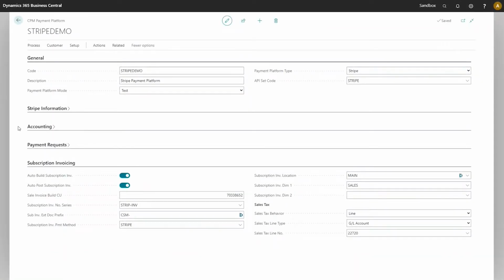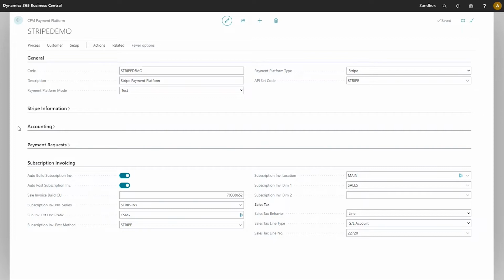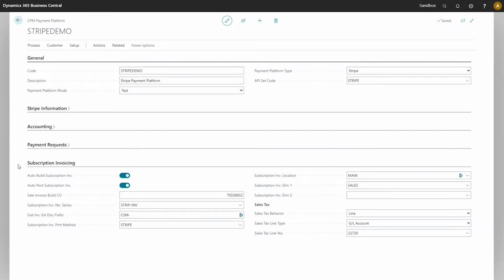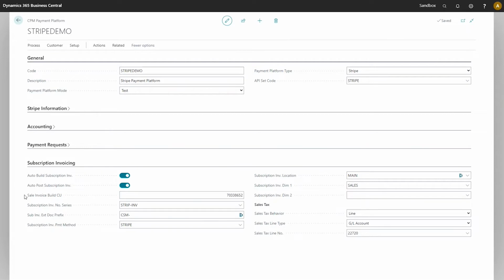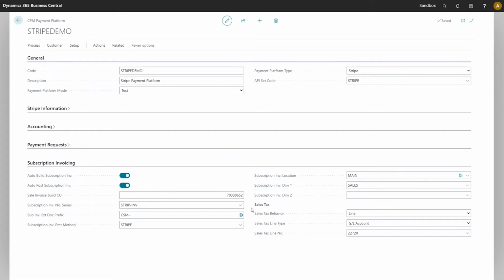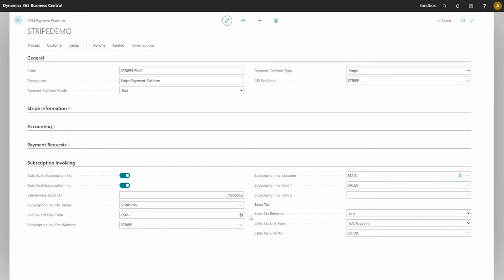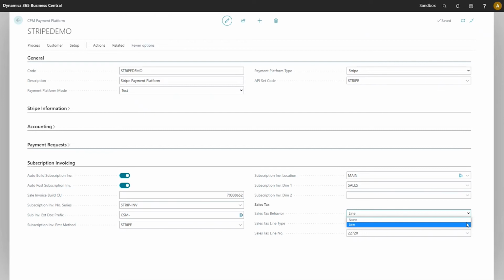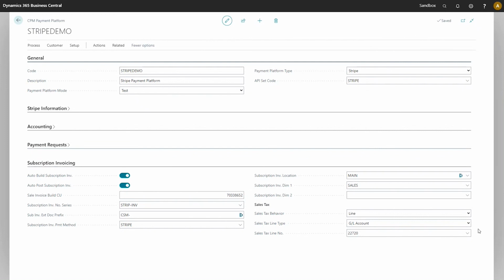CPM | Subscription Invoicing